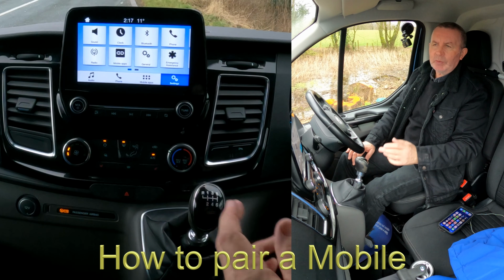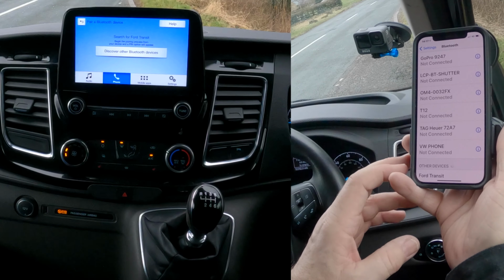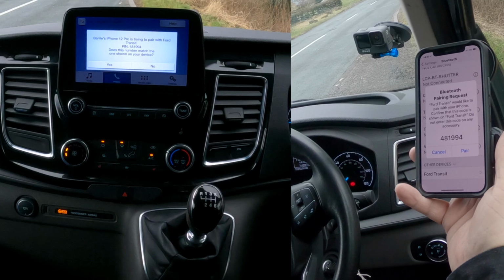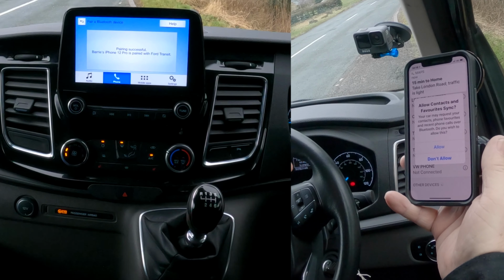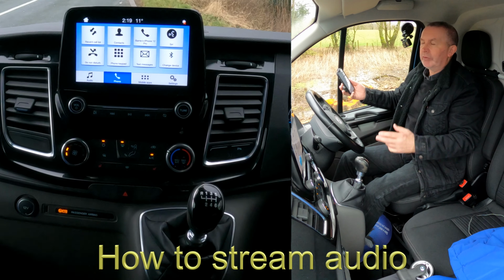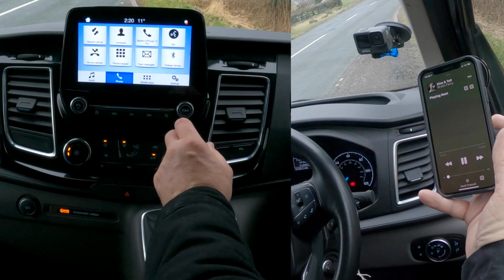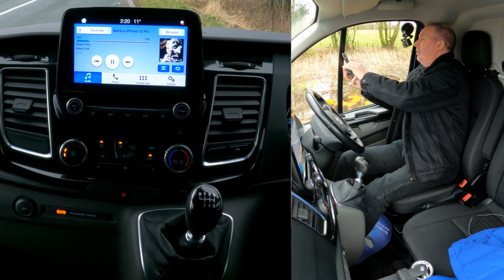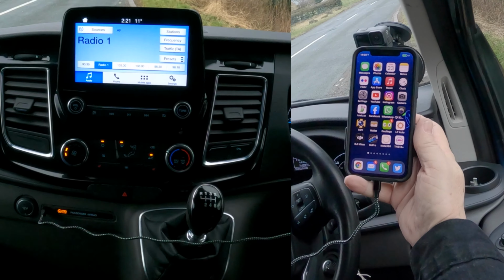2018 Ford Transit Custom, How to use Apple Car Play, The Sat Nav, Pair, Delete, Stream Audio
Use Apple Car Play, The Sat Nav, Pair, Delete, Stream Audio From a Mobile in a 2018 Ford Transit Custom